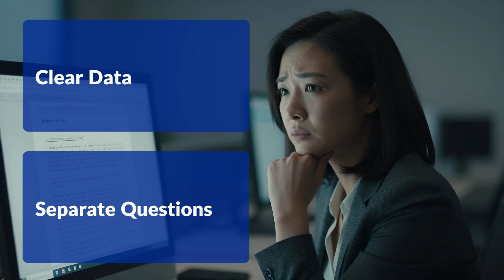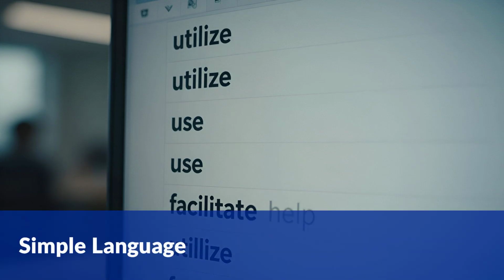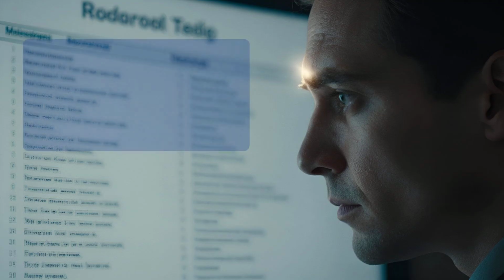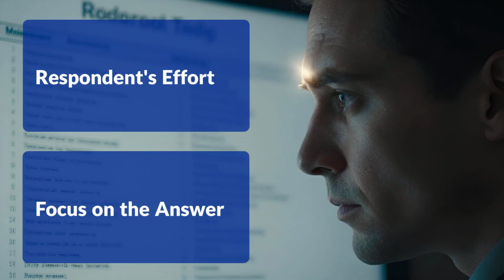Why Your Data Collection Is Failing (And How to Fix It)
Are you wasting hours collecting data that is completely useless? 📊

❌ Most project managers and business analysts do it without realizing they are simply asking the wrong questions in the wrong way. If you’ve ever sent out an internal survey only to get back a mountain of vague "maybe" answers that don't actually help you make a structural decision, you know exactly how frustrating it is to feel like you are flying blind.  In this video, we provide a repeatable, professional framework to fix that once and for all. We are walking through the absolute art and science of drafting questionnaires that yield high-quality, actionable metrics to drive organizational change and lead your team successfully.  From uncovering hidden technical hurdles to avoiding the dread of survey fatigue, this guide will transform you into the go-to data collection expert in your organization.

🔍 What You’ll Learn in This Video:
- Your Survey's North Star: Why you must define an incredibly specific goal (like a targeted mission) so your metrics don't sit on your hard drive and rot.
- Meeting the Audience Where They Are: Tailoring your vocabulary whether you are addressing high-level executives or front-line technical developers.
- The Logic of Conversational Flow: Structuring your questionnaire with an honest introduction and grouping distinct sections together.
- Ditching Corporate Noise: Eliminating double-barreled questions, leading bias, and complex jargon to keep your formatting crystal clear.
- The Question Toolkit: Knowing when to deploy Likert scales, dichotomous yes/no screening logic, ranking lists, or qualitative open-ended text boxes.
- The Pro-Tier Step (Pilot Testing): Why you must execute a small-scale pilot test to fix embarrassing bugs in private before going live.
- Finding the Story in the Numbers: How to look past deceptive averages to isolate outliers, detect patterns, and combat social desirability bias.
- Closing the Feedback Loop: Defeating survey fatigue by proving to your team that their feedback directly shapes their everyday corporate reality.

📑 Chapters:
0:00 Flying Blind: The Problem with Most Corporate Surveys
1:22 Defining Your Goal (Vague Desires vs. Targeted Missions)
2:58 Knowing Your Audience & Beating Social Desirability Bias
4:30 Survey Structure: Greeting Your Respondents with Flow
5:51 Writing Clear Questions (No Mercy for Double-Barreled Lines)
7:04 Choosing the Right Tools: Quantitative Data vs. Qualitative Gold  8:33 The Pilot Test: Fixing Bugs in Private to Look Pro in Public
9:30 Timing, Distribution, and Tracking Patterns in Your Data
10:40 Closing the Loop: The Secret to Defeating Survey Fatigue
11:22 Conclusion: Leading with Reality, Not Guesswork

We believe that stepping outside your own operational bubble to look through the eyes of the people doing the work is the first step toward true system improvements.